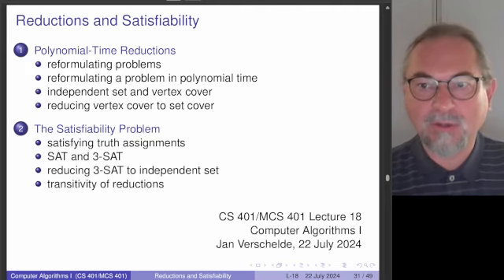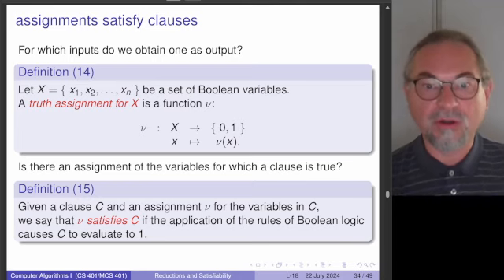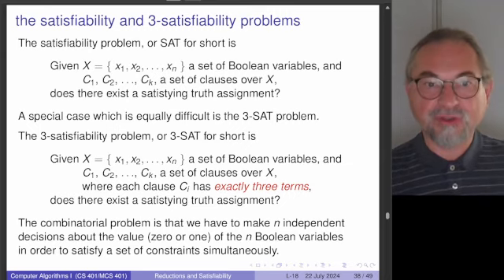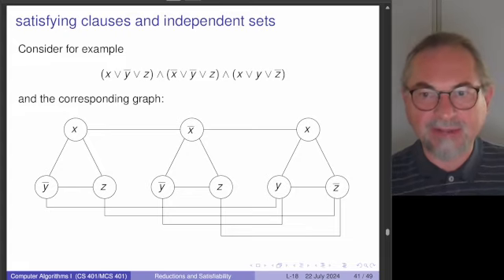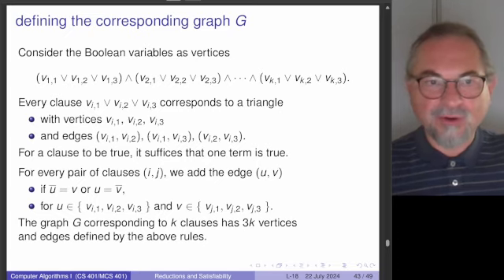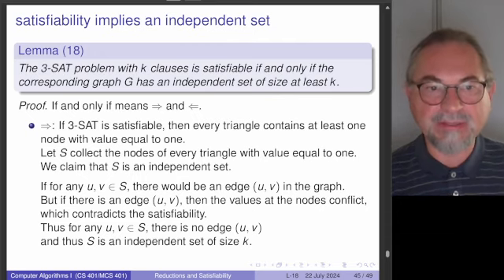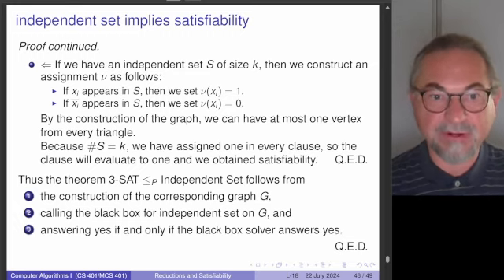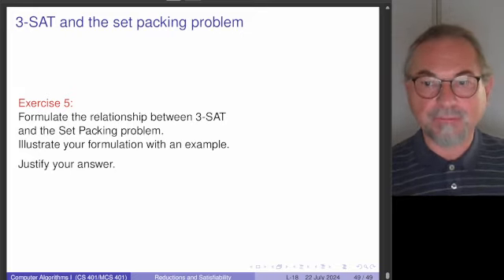the 3-satisfiability problem is polynomial-time reducible to the independent set problem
Given a set of clauses, where each clause consists of three terms (a term is a Boolean variable or its negation), connected by the or operator, the 3-satisfiability problem asks if there exists an assignment of the variables so that all clauses are true.   Given a graph, the independent set problem asks for a subset of the vertices so that there is no edge between any pair of two different vertices in the subset.  Constructing a graph from a given collection of clauses, we show that the 3-satisfiability problem reduces in polynomial time to the independent set problem.  If there is an independent set in the constructed graph that has a size equal to the number of clauses, then there is an assignment that makes all clauses true.